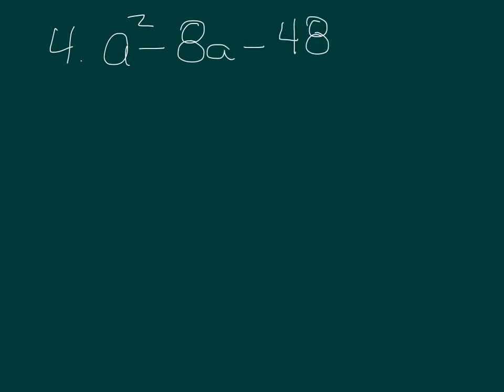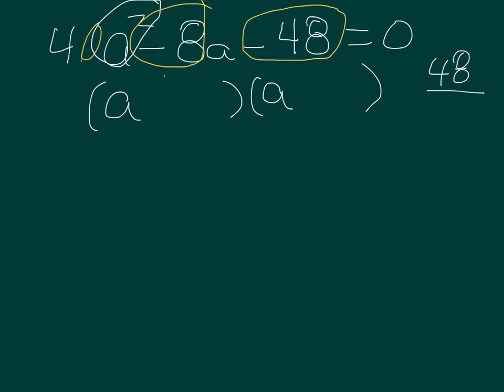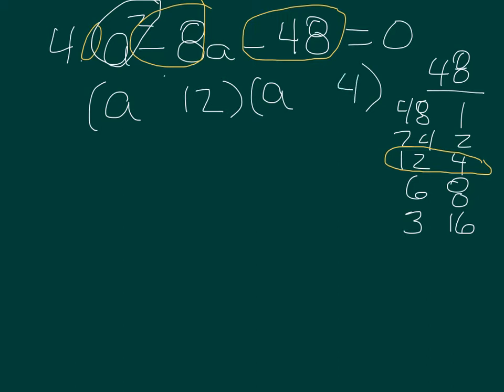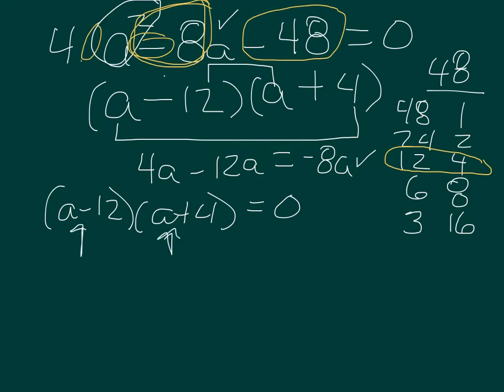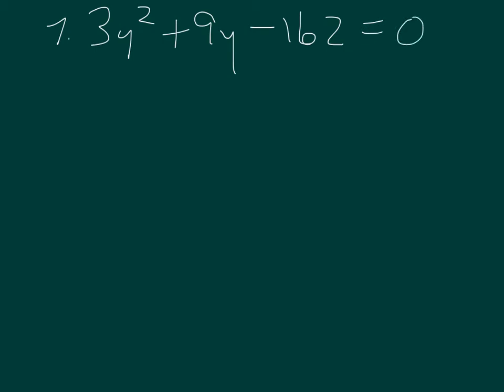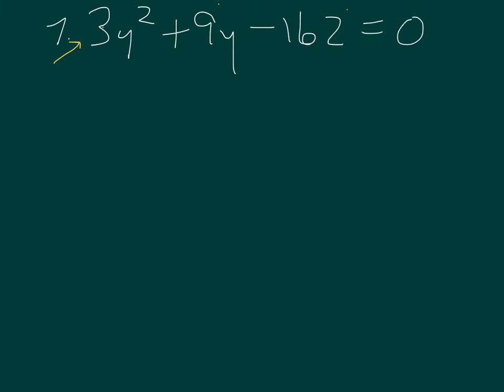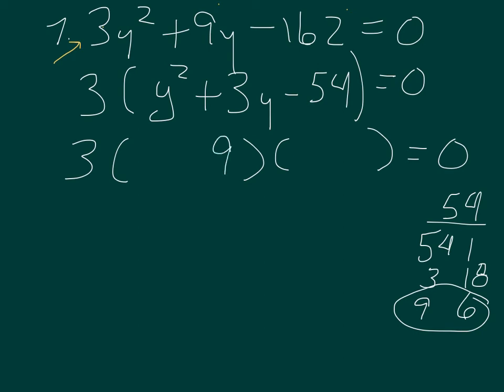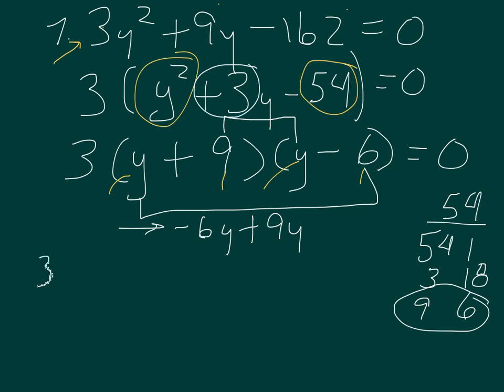Solving Polynomial Equations